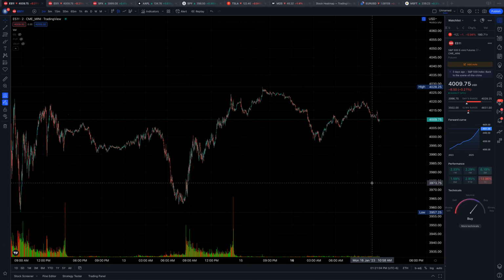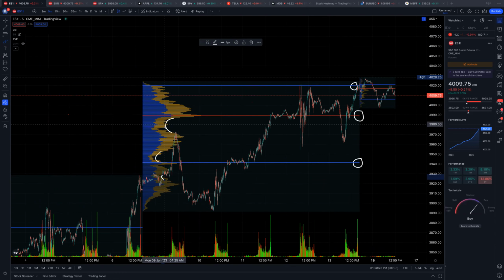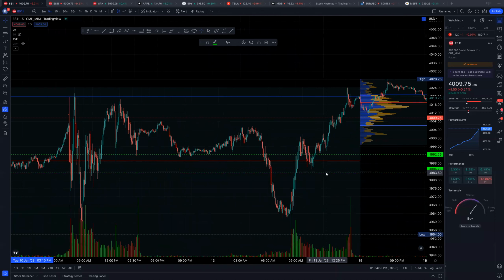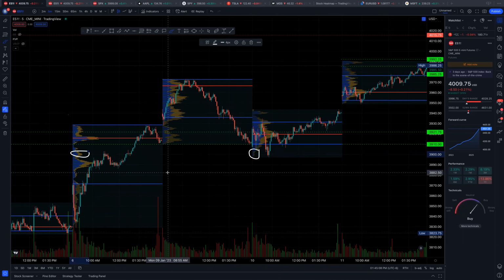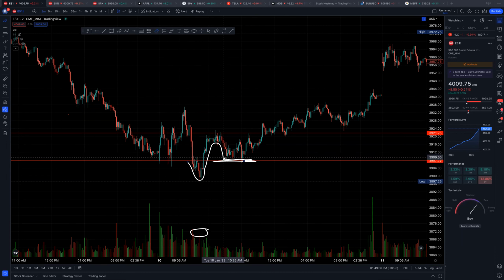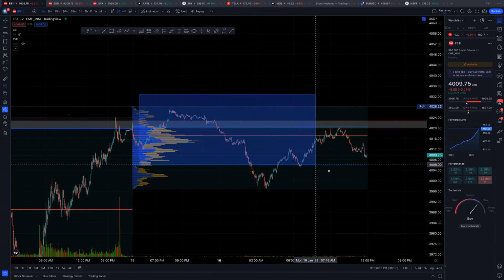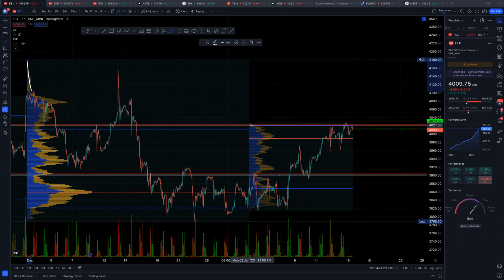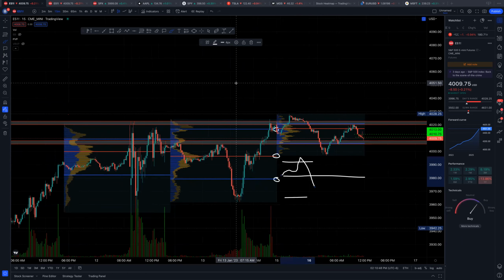Bon's Volume Profiles